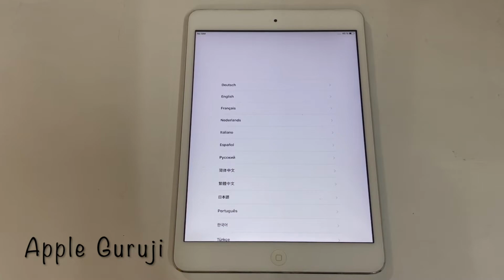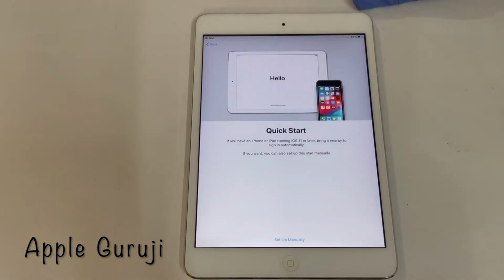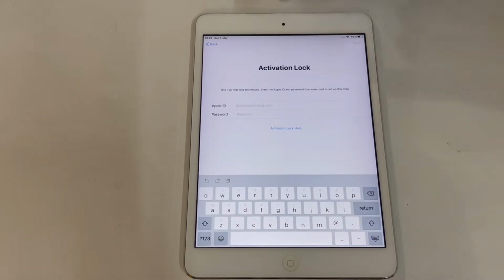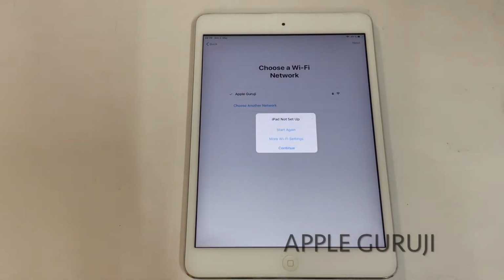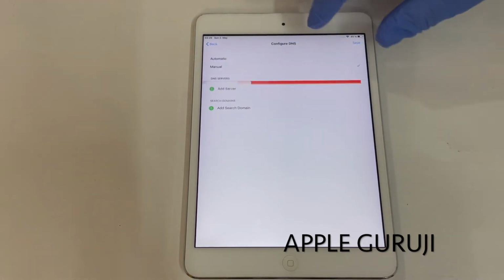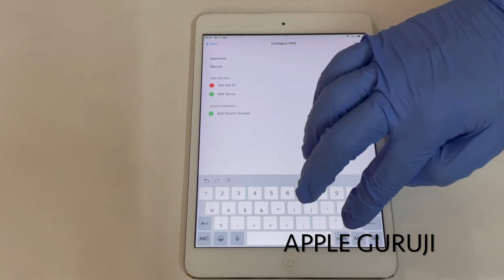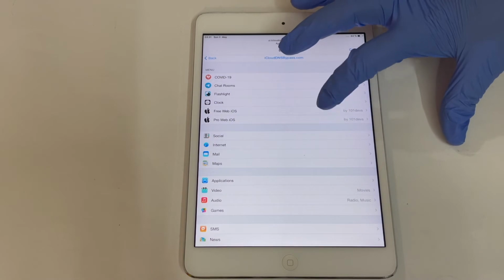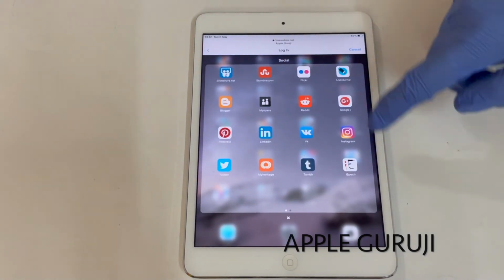Any iOS iCloud bypass on iPad| Activation lock remove on Apple iPad| New 2021 non cfw iOS14.4.2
Get free iCloud bypass -
Step 2 - Like our videos
Step 3 - Share our channel in social media and to your friends
Step 5 - Unlock your device for free.

This video shows how to bypass icloud activation lock on iPad with out cfw free using DNS server iCloud activation unlock method. This is a new icloud removal method working in 2021 May.  Remove icloud lock on iPhone using this method. You can use many features as shown in the video. This is free icloud unlock method. You can remove iCloud lock on iPhone, iPad and iPod using this method.